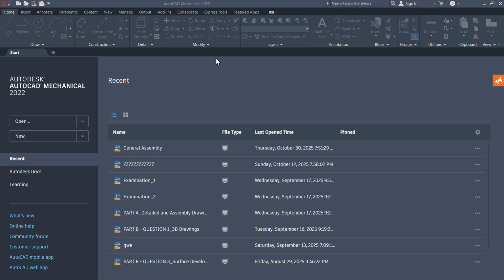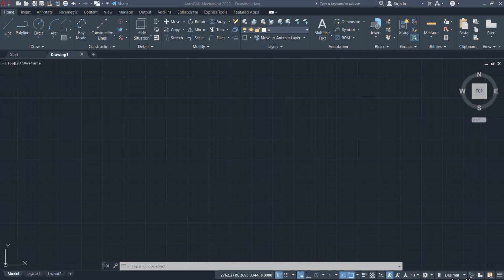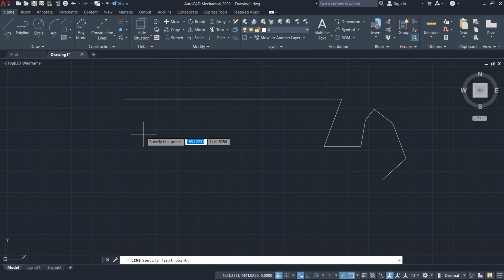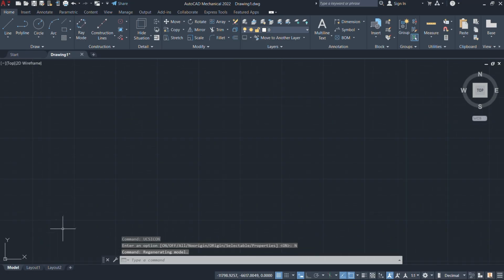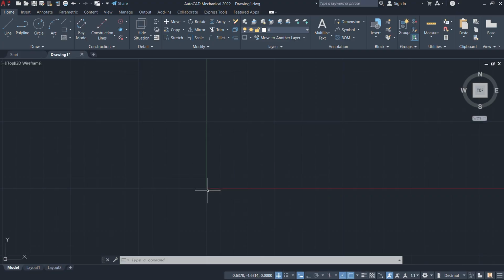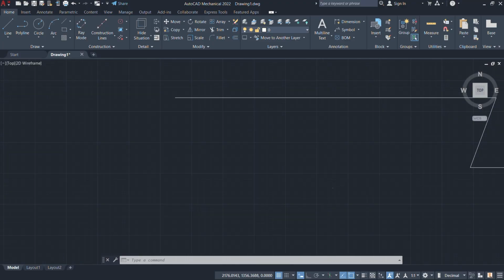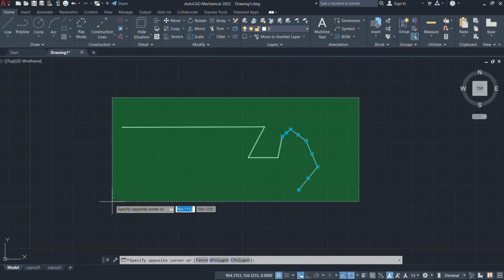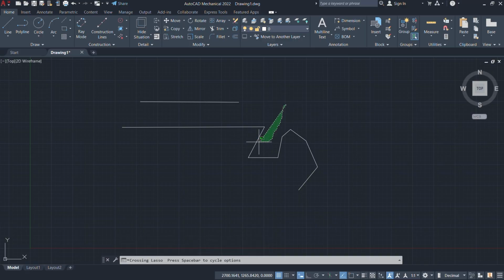PART 1 Autocad for beginners